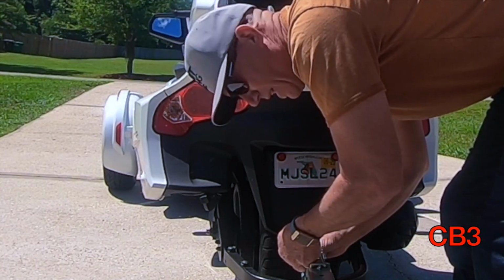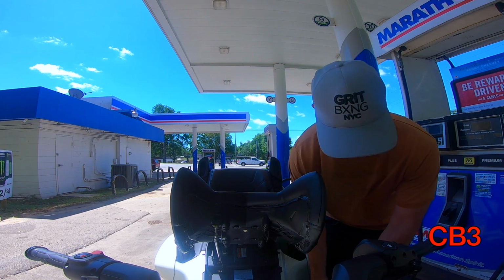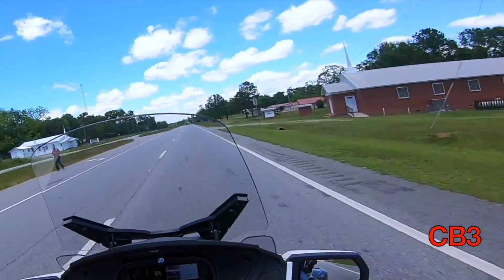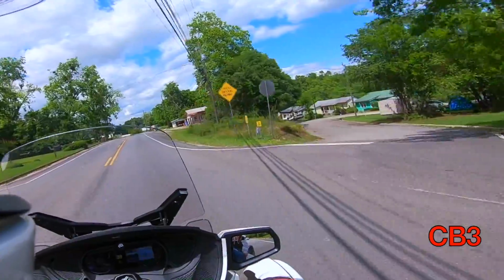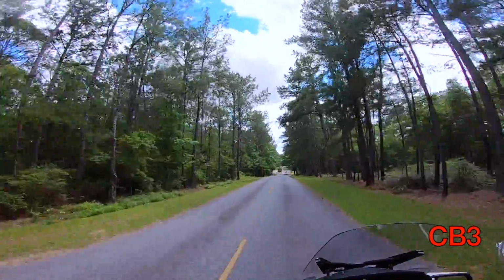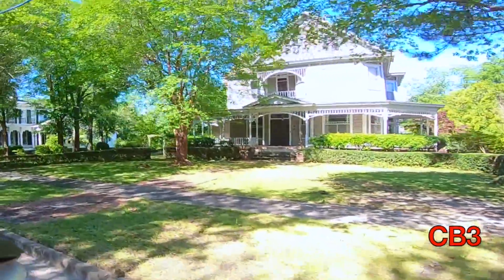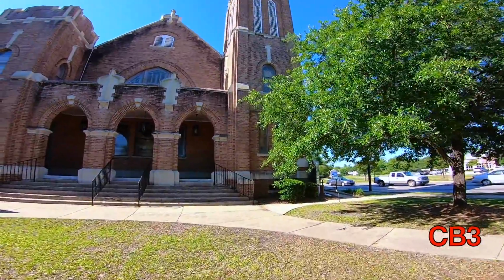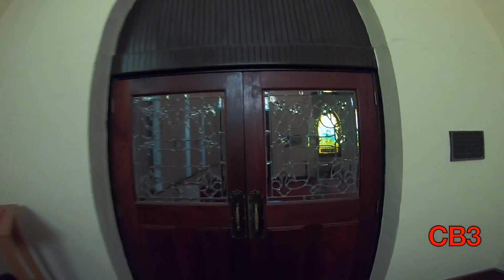Traveling through time on our 2019 CanAm Spyder RT..Touring the Historic town of Eufala, AL. Part I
Join Coach Vic and as we travel through time to the quaint and beautiful city of historic Eufala, Alabama.  The architecture is stunning, the history rich and the people are generous and kind.  Restore your faith in love of people and society.  Grab a cup of coffee and be prepared to laugh, cry, smile and sweat...experience the great depth of our beautiful nation on board our 2019 Can Am Spyder RT..  Seize the Day!!!